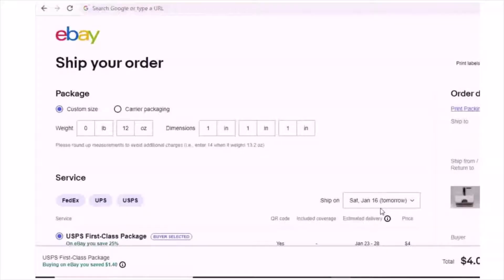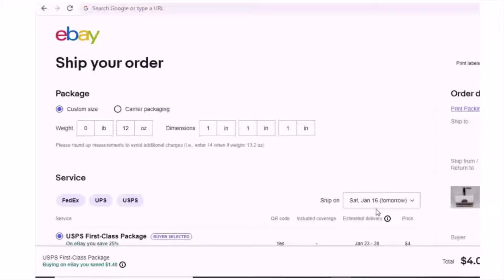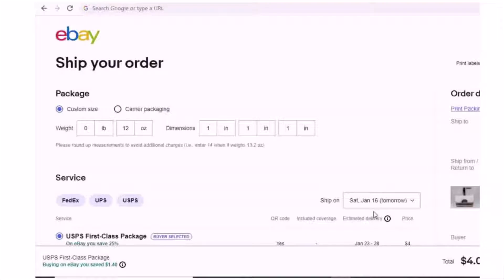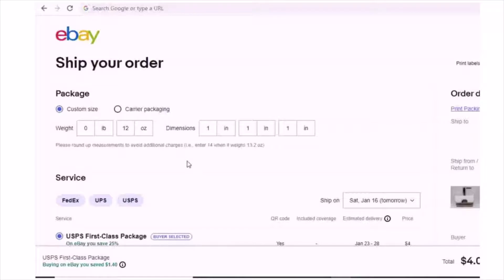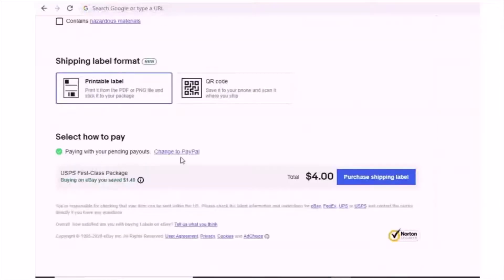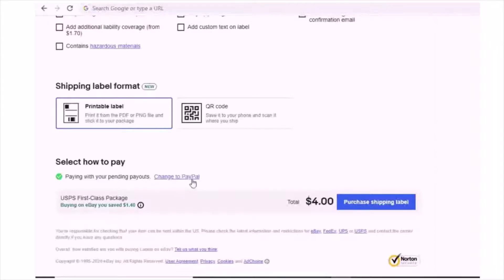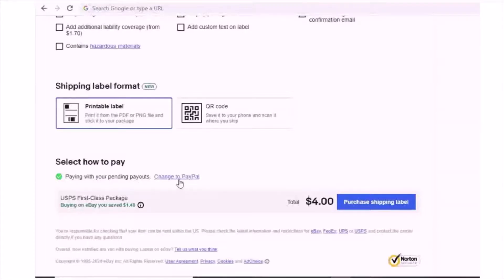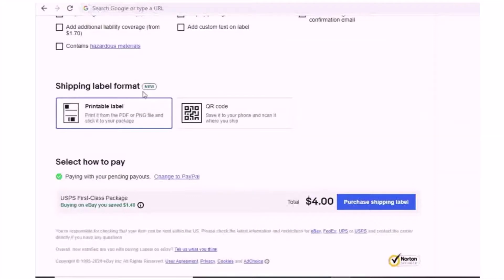How To Switch PayPal to eBay payouts eBay Managed Payments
How to Remove Background from Picture Step by Step. It helpful for your e-commerce business.
Harry Tech eBay Managed Payments 2020 # Switch PayPal to eBay payouts paypal vs eBay managed payments